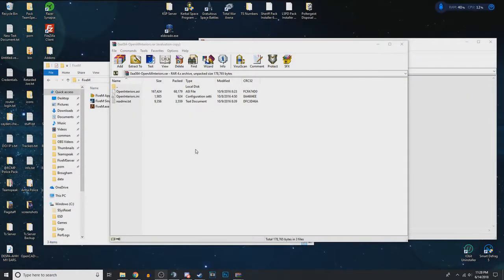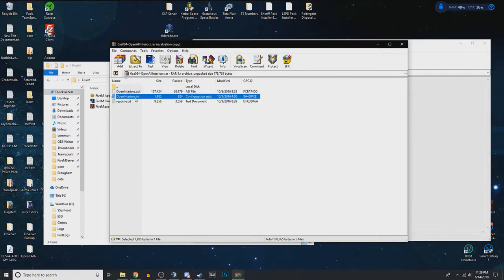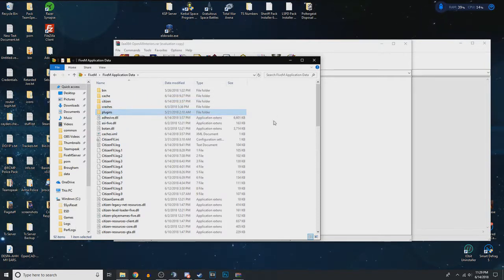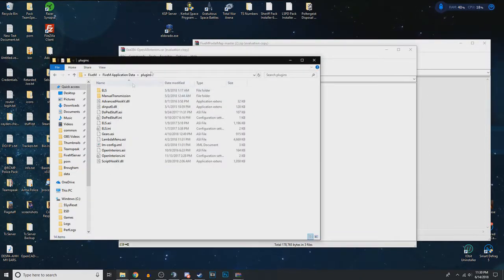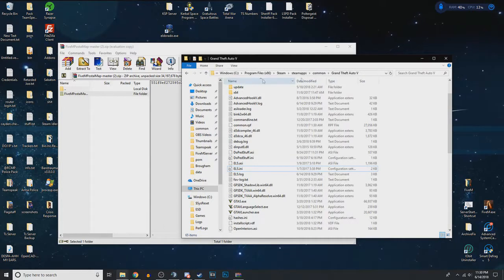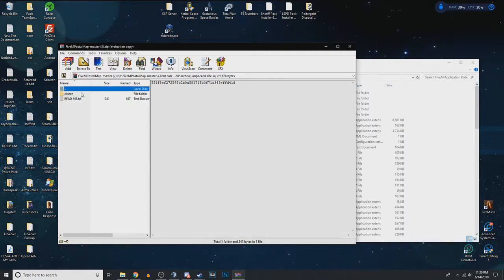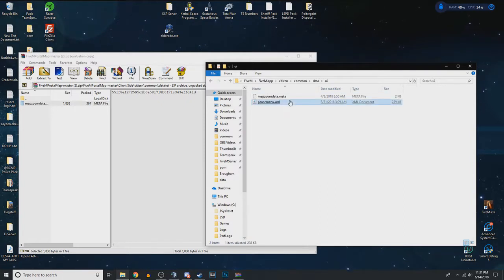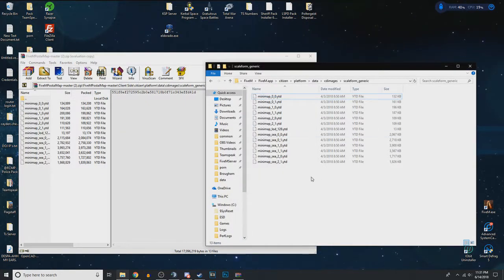How To Install Open Interiors & A Postal Code Map To FiveM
-Links-

My Personal Postal Code Map (The One Used In The Video)